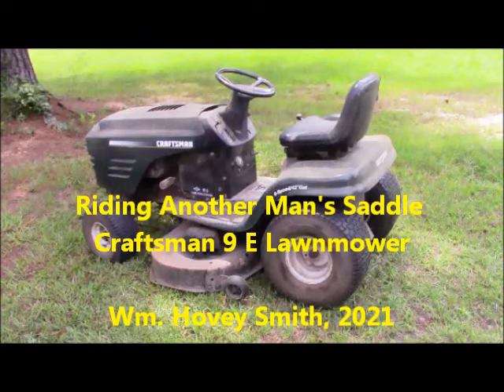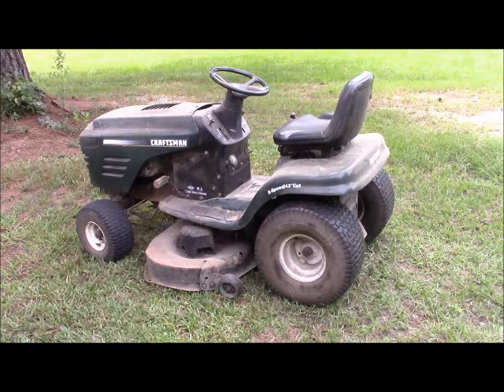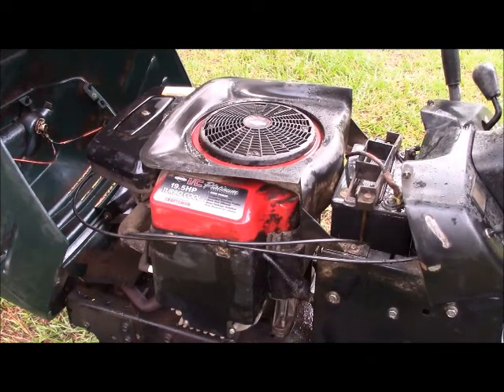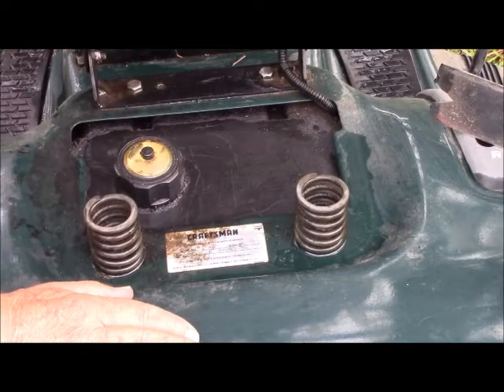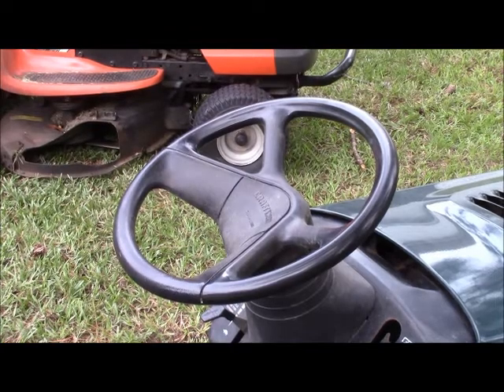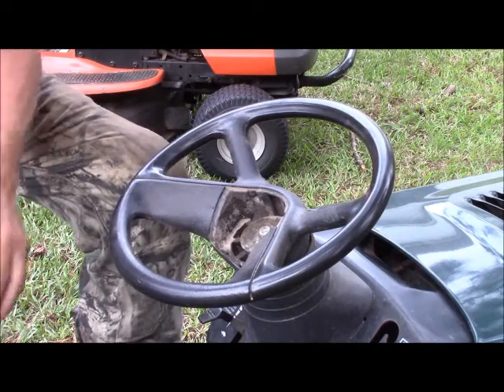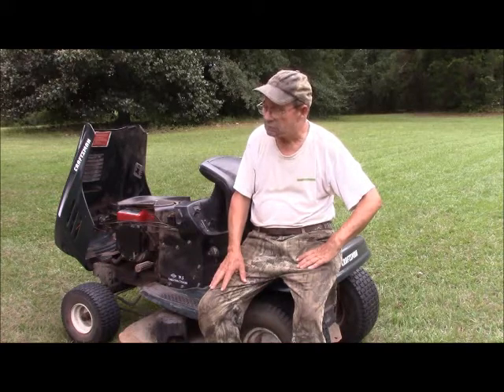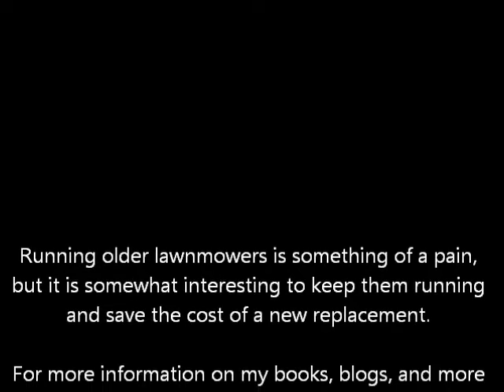Sitting Another's Saddle Craftsman 9E Lawnmower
After my own lawnmowers failed I clean up my deceased brother-in-law's old Craftsman lawnmower and cut three acres with it.